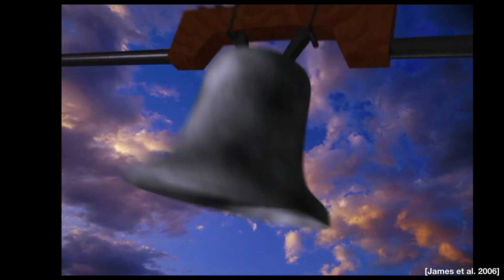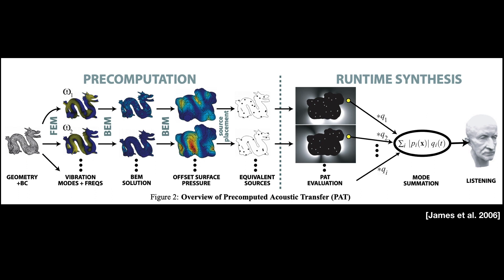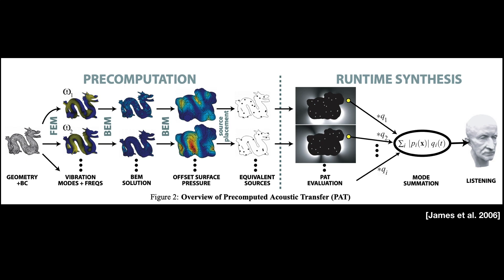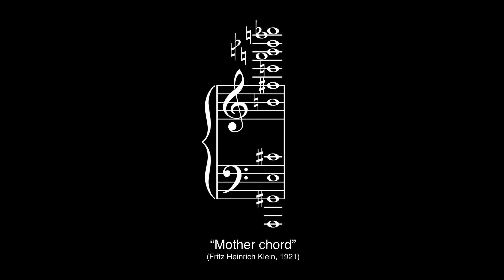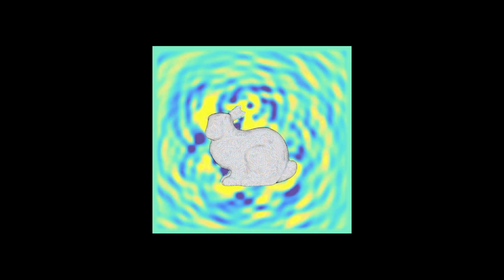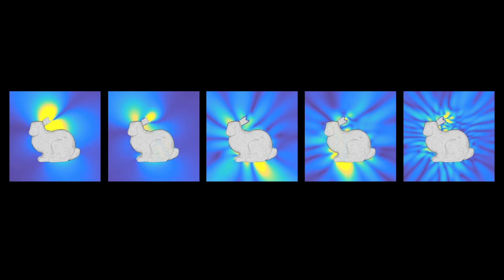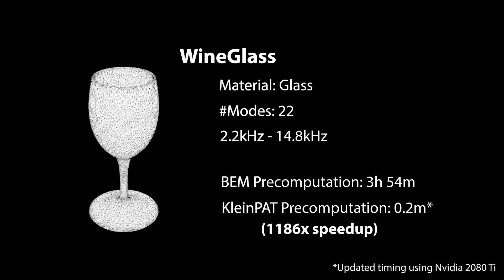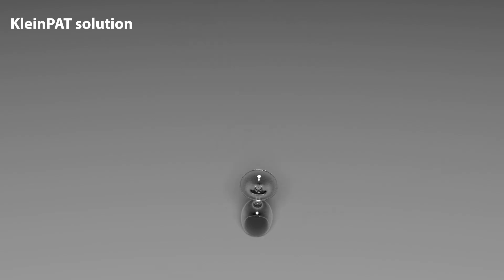[SIGGRAPH 2019] KleinPAT: Optimal Mode Conflation For Time-Domain Acoustic Transfer Precomputation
This video goes with our SIGGRAPH 2019 technical paper on precomputed rigid-body sound models. Our KleinPAT system is over 4000x faster compared to state-of-the-art methods, and is capable of building realistic rigid-body sound models in minutes; these models can then be used in real-time virtual environments (games, VR/AR/MR, what have you) to generate realistic, synchronized sounds on-the-fly. See below for the link of our runtime demo:

Paper abstract:
We propose a new modal sound synthesis method that rapidly estimates all acoustic transfer fields of a linear modal vibration model, and greatly reduces preprocessing costs. Instead of performing a separate frequency-domain Helmholtz radiation analysis for each mode, our method partitions vibration modes into chords using optimal mode conflation, then performs a single time-domain wave simulation for each chord. We then perform transfer deconflation on each chord’s time-domain radiation field using a
specialized QR solver, and thereby extract the frequency-domain transfer functions of each mode. The precomputed transfer functions are represented for fast far-field evaluation, e.g., using multipole expansions. In this paper, we propose to use a single scalar-valued Far-field Acoustic Transfer (FFAT) cube map. We describe a GPU-accelerated vector wavesolver that achieves high-throughput acoustic transfer computation at accuracy sufficient for sound synthesis. Our implementation, KleinPAT, can achieve hundred- to thousand-fold speedups compared to existing Helmholtz-based transfer solvers, thereby enabling large-scale generation of modal sound models for audio-visual applications.